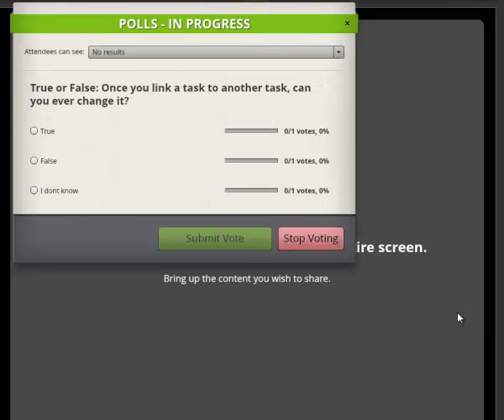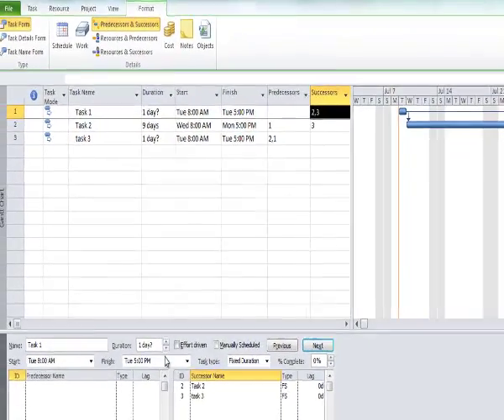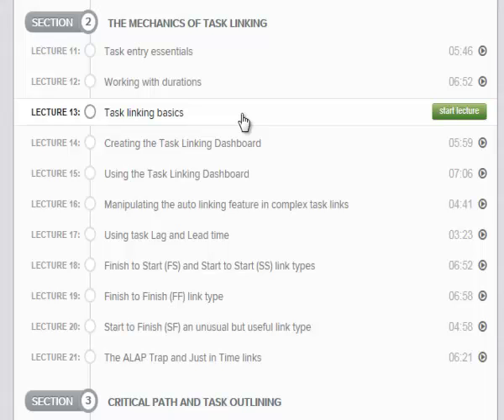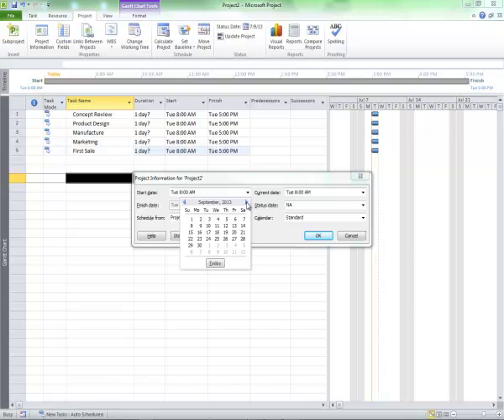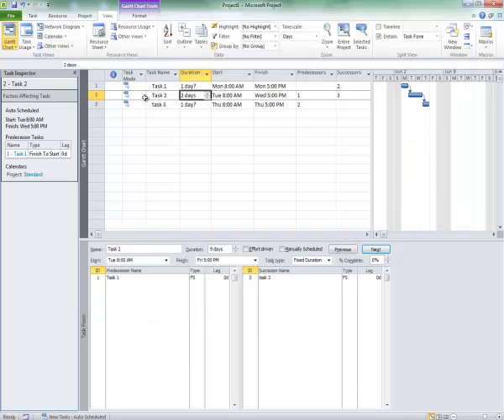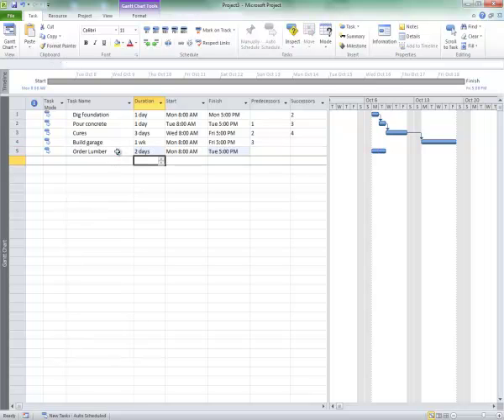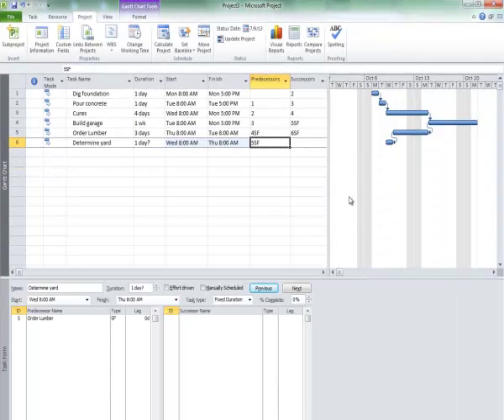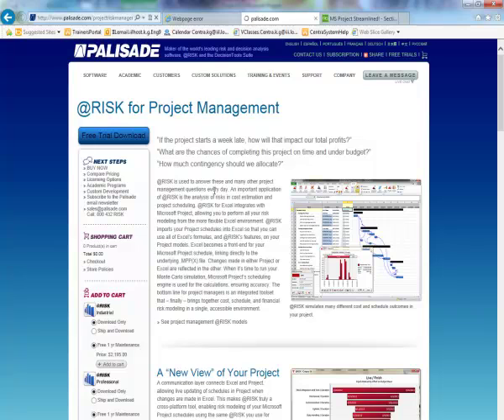Microsoft Project Streamlined - Task Linking Webinar (#3 of 6)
This is the webinar recording for the Task Linking section of the course.